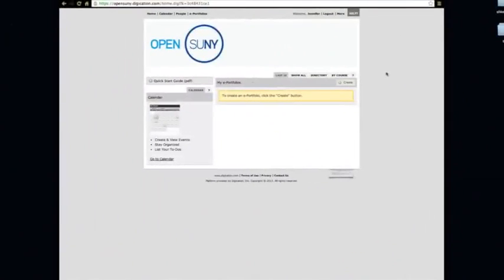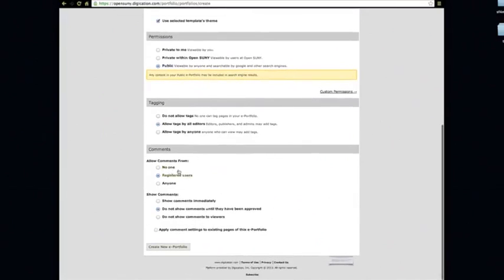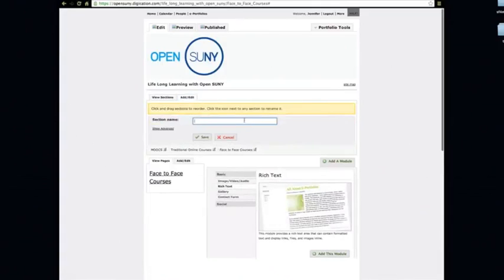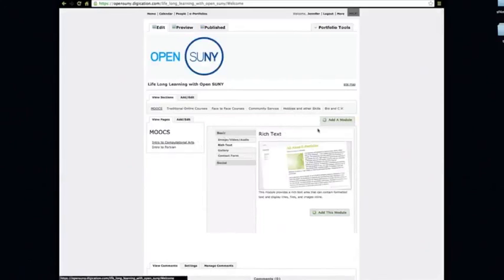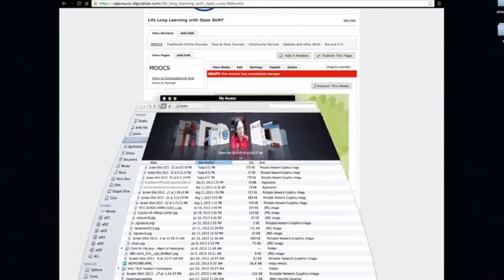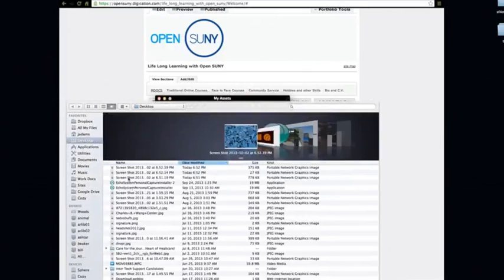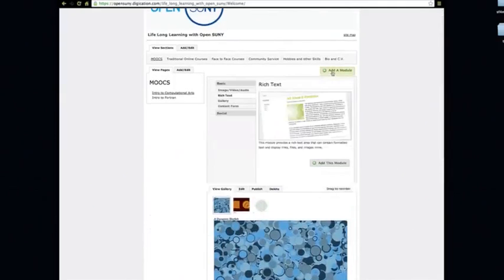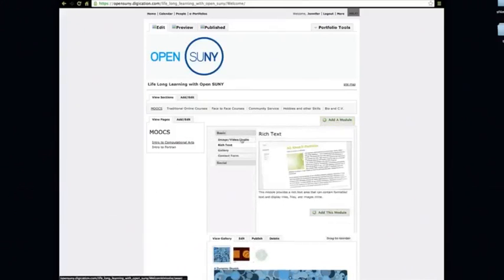Week 8: Part 6 ePortfolios with Jennifer